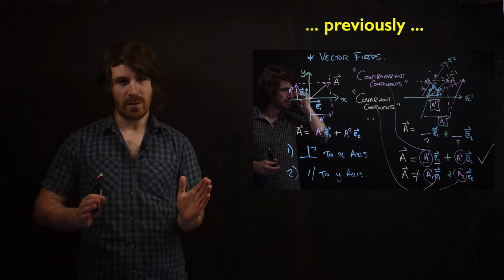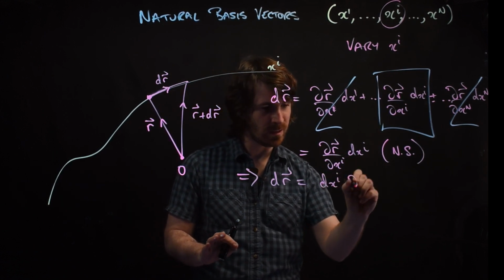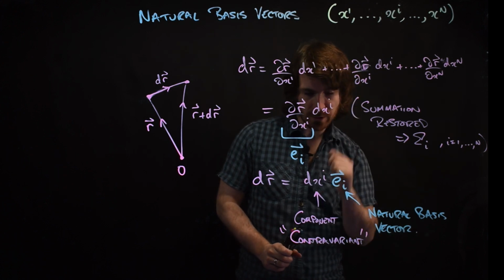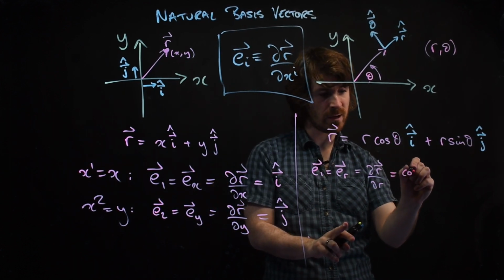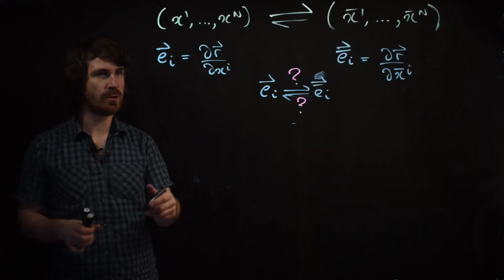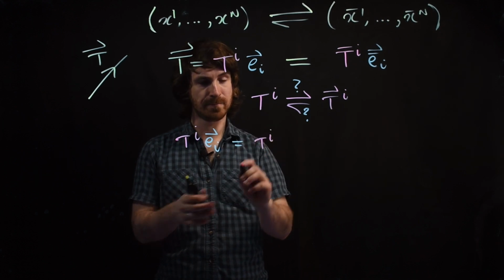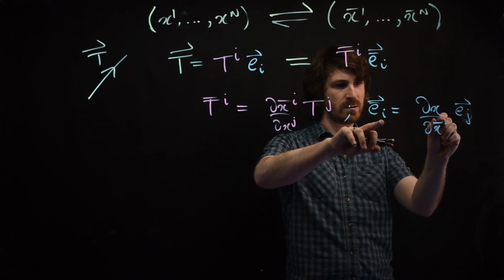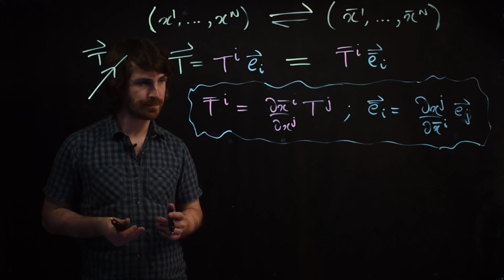Video05-TA04: Natural basis vectors (definition & coordinate transformations) & some calming words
Natural basis vectors: definition, examples and their behaviour under coordinate transformations

00:00 - Recap and outline of this video
01:30 - Natural basis vectors
09:42 - Example of finding natural basis vectors: 2D cartesian and polars
16:00 - Coordinate transformations: natural basis vectors and contravariant components of vectors
30:00 - Summary and calming words